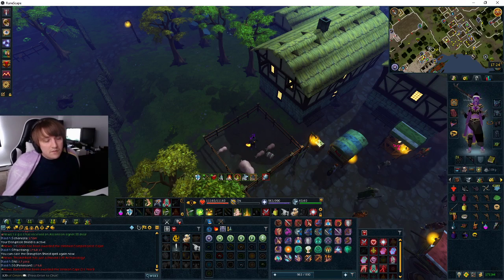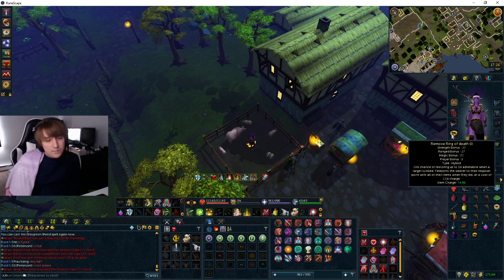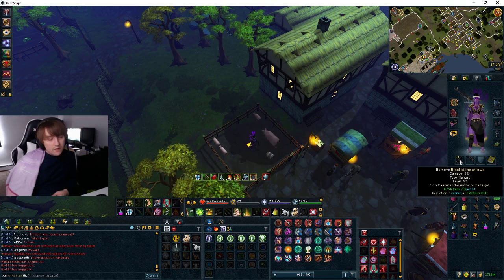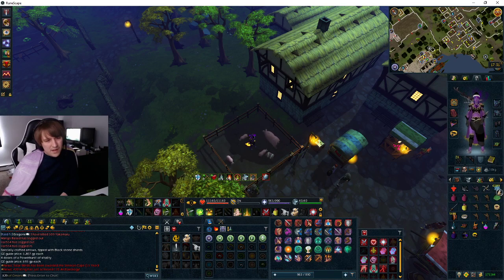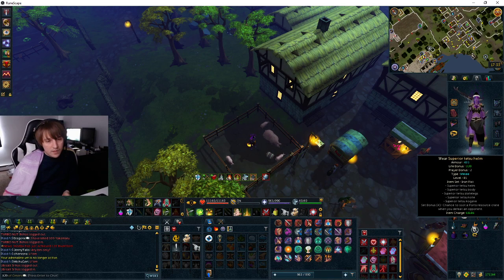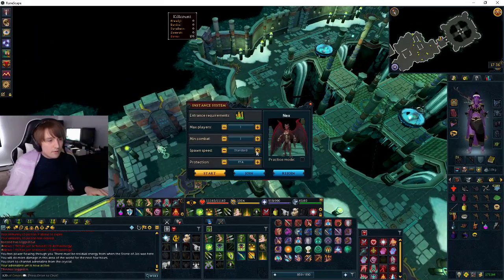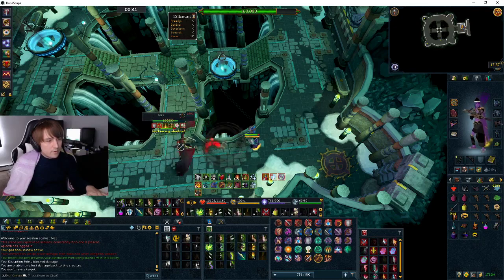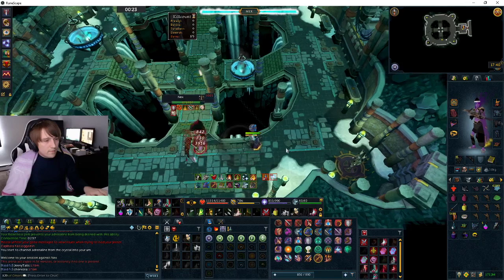XJ9's Nex Solo Guide - Ranged - 16-30mil hour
Hope you enjoy this. Pretty chill guide and I demonstrated 2 different ways to do the boss.

0:00 Intro - Preparation
10:47 Glacor Buff
12:03 First Kill
16:00 Second Kill
19:58 Closing Comments